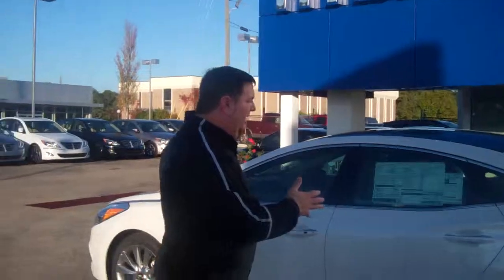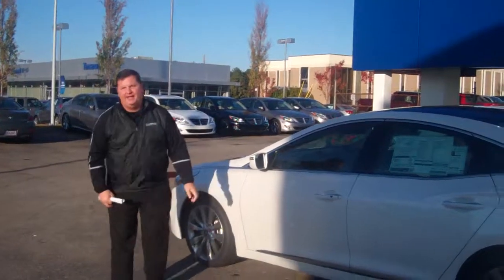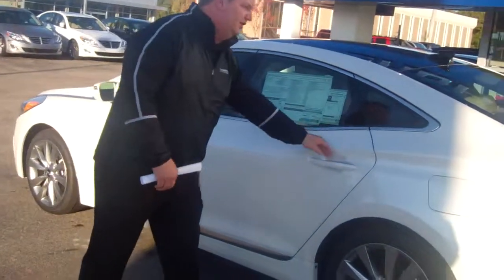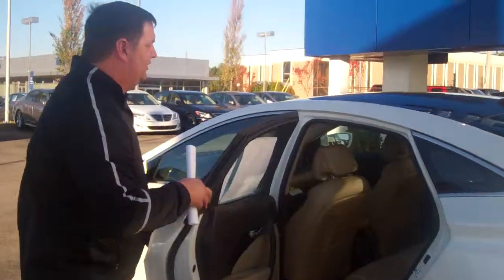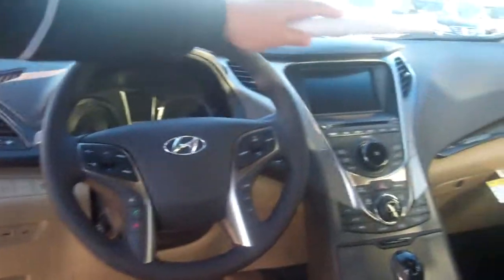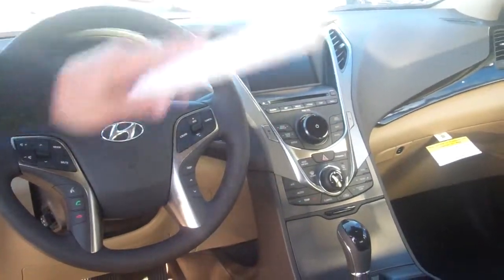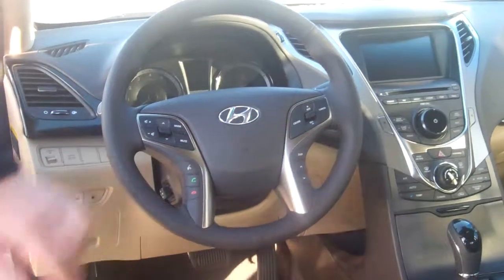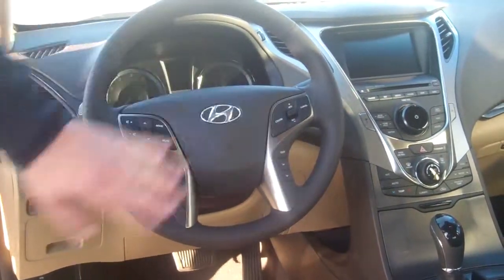2013 Hyundai Azera | Tameron Hyundai | Nathan Jordan, New Car Sales